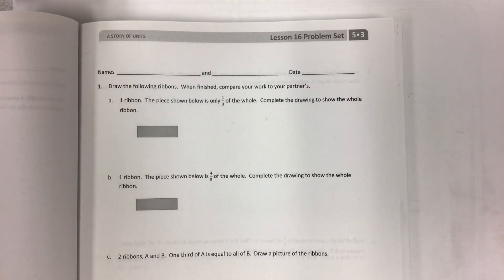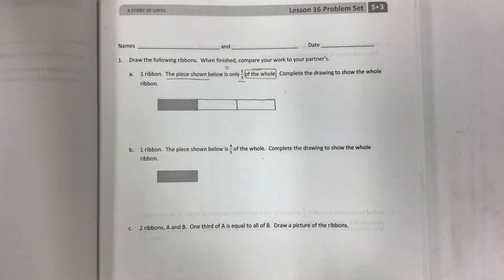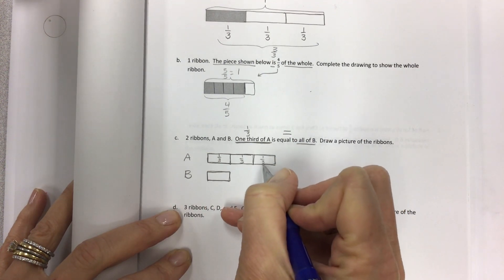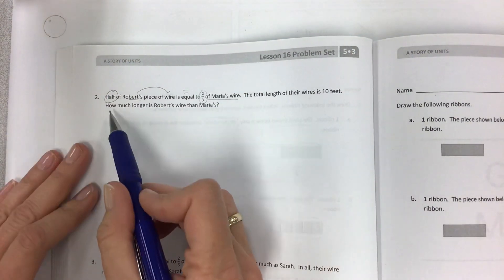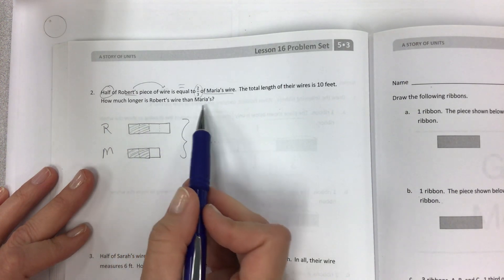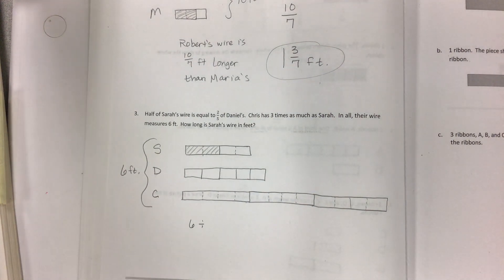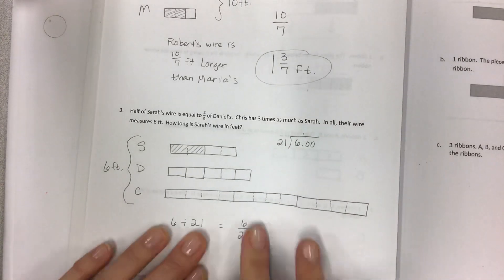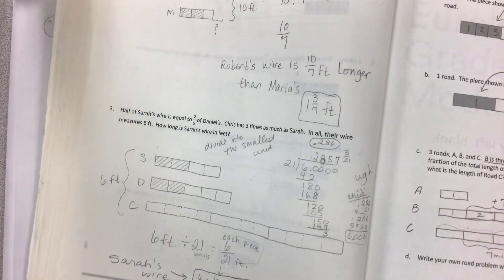Eureka math grade 5 module 3 lesson 16 problem set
Explore part to whole relationships